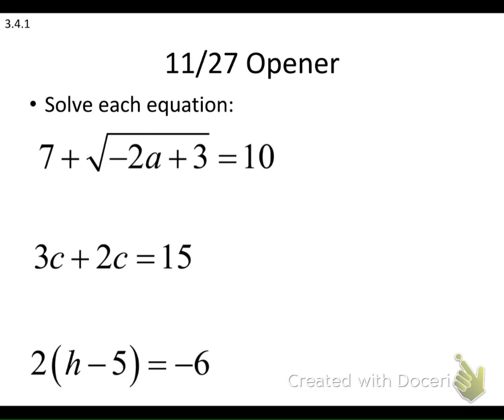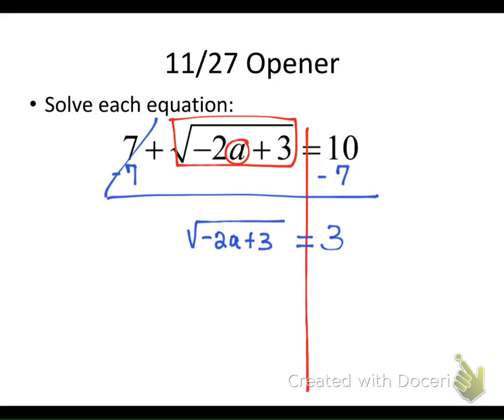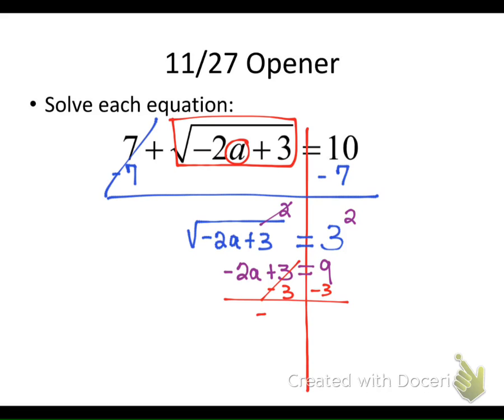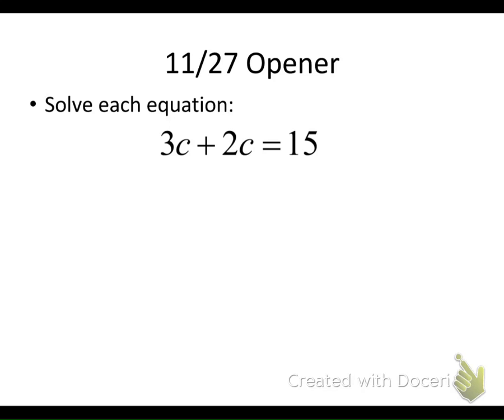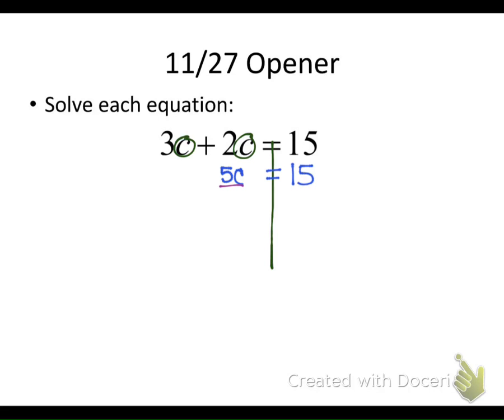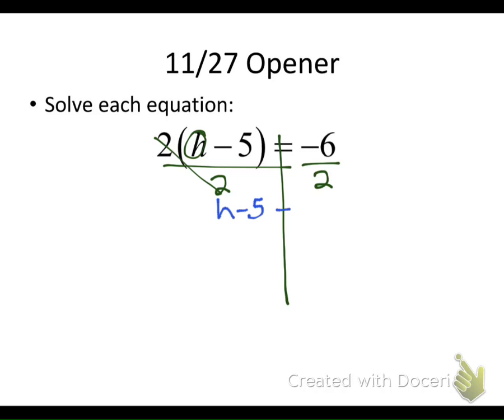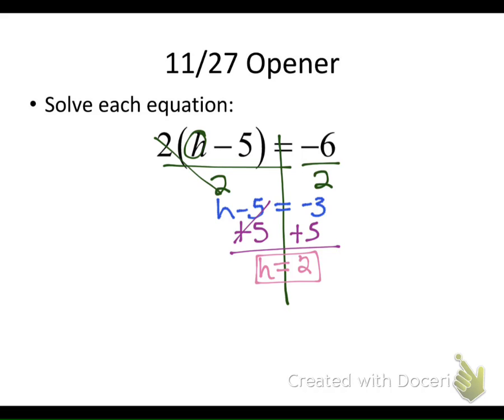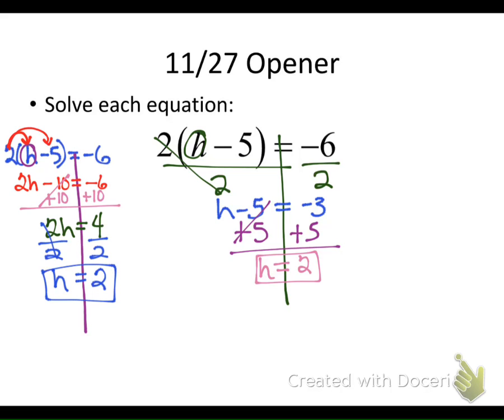12/4 Daily Opener (11/27)